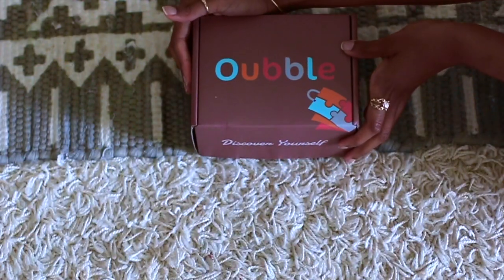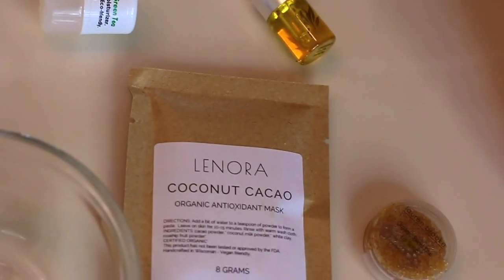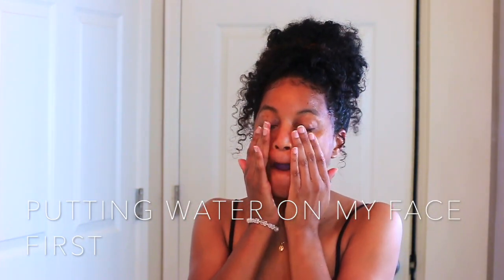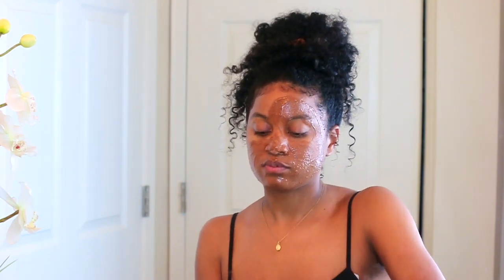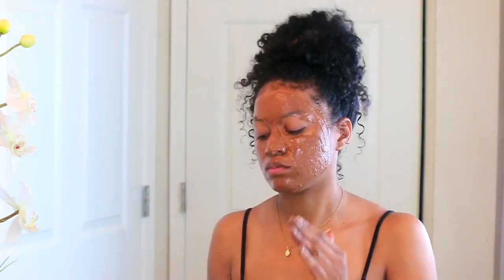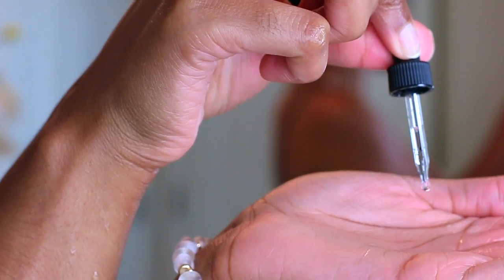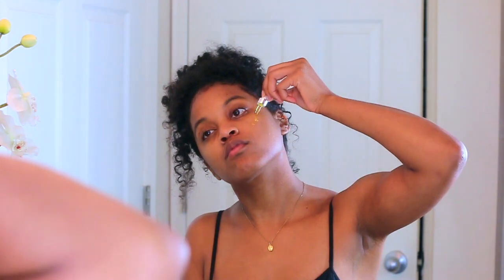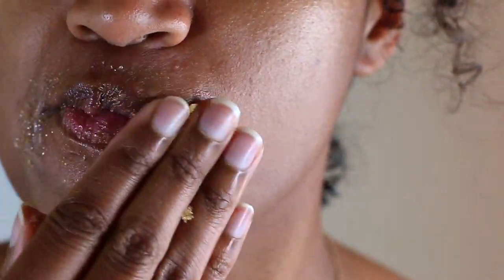MY QUICK + SIMPLE FACIAL & SKINCARE ROUTINE (For Acne, detoxing, skin brighten and all skin types)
-3 samples/month - $8.99/month (no commitments)
-4 samples/month - $9.99/month (no commitments)
-5 samples/month - $11.99/month (no commitments)
-6 samples/month - $13.99/month (no commitments)

Message from Oubble:

#1 Our Mission: Our mission is to help organic, cruelty-free, women-owned, small businesses get discovered and bloom into success. We want to make the biggest impact for local communities and our environment, one box at a time. At Oubble, we are extremely careful of which brands are accepted into our box. We love to get involved with brands that create their products from the purest ingredients, directly from farms, to our subscribers’ skin.
The brands that partner with Oubble are on a mission beyond skincare. They are more like heroes in our eyes. From employing human trafficking survivors to donating hundreds of skincare products to organizations. The brands we work with make a difference in the world.